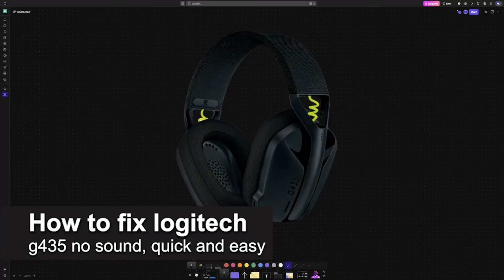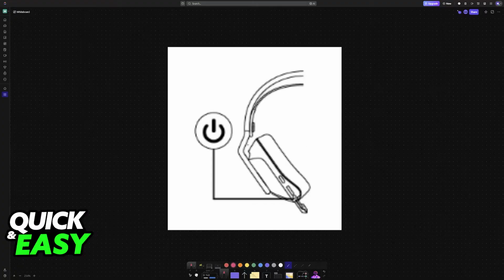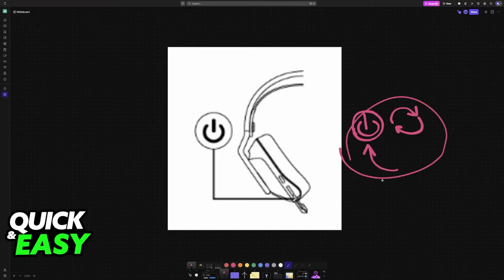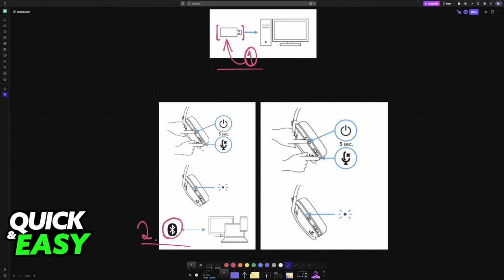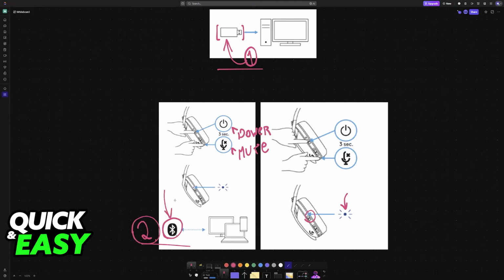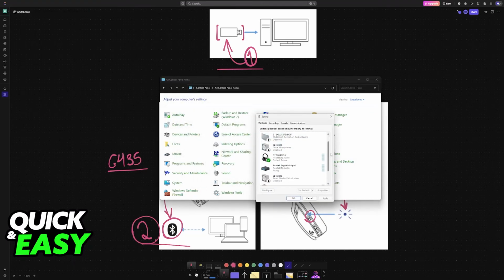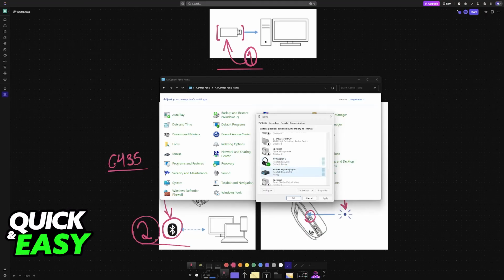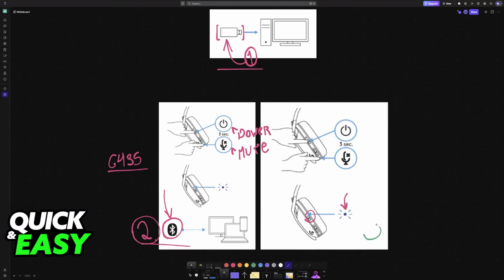How To FIX Logitech G435 NO Sound (2025) - Step by Step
I will solve your doubts about how to fix logitech g435 no sound, and whether or not it is possible to do this.

I hope I have helped you with the video!